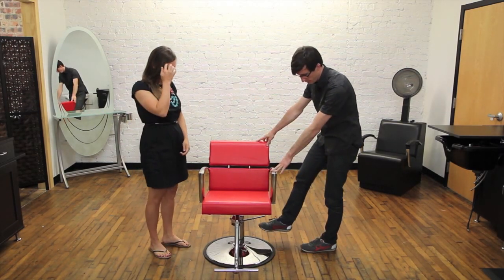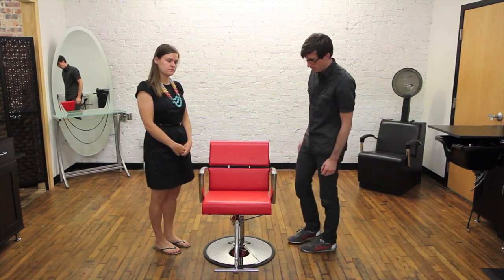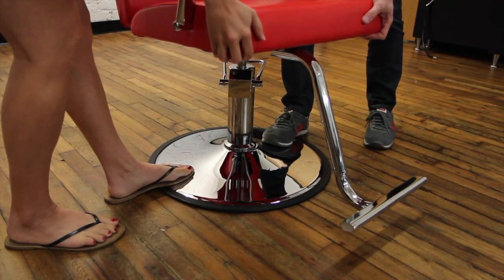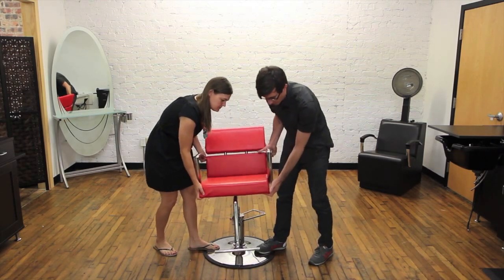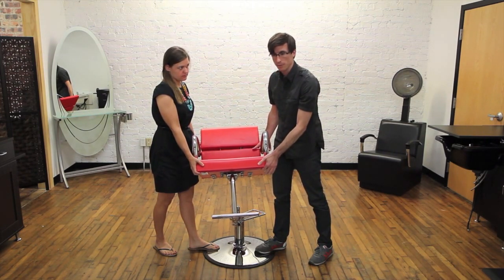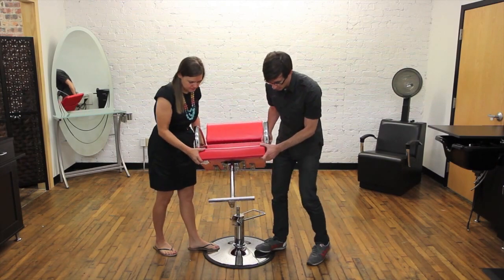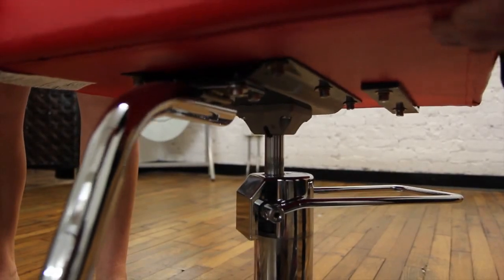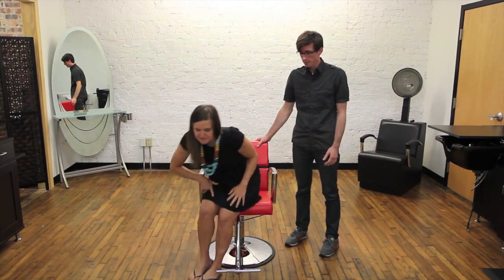How to Remove a Salon Chair From Its Base | Standish Salon Goods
In this video Matt walks you through how to remove/replace our Standish Salon Chairs from their bases. Learn more about Standish Salon Goods Styling chairs